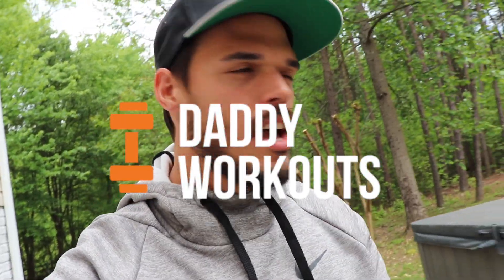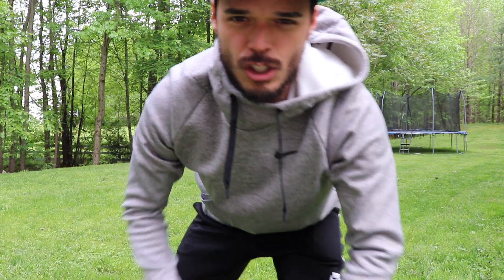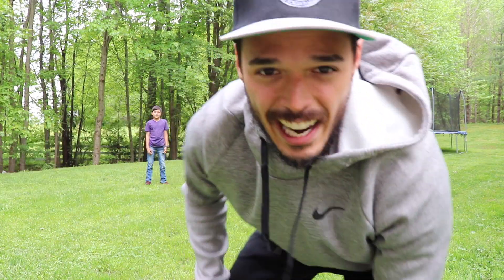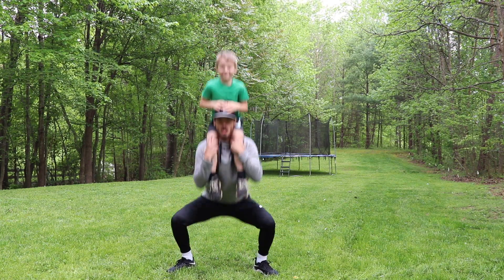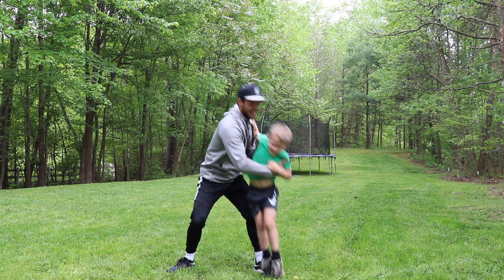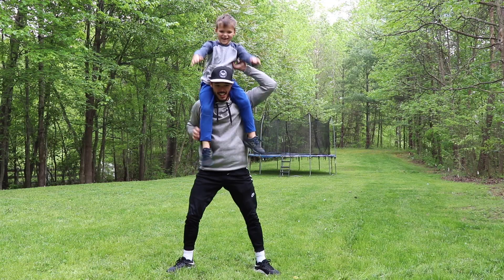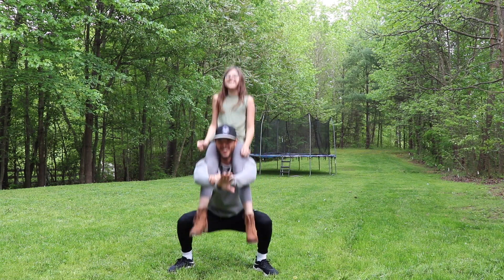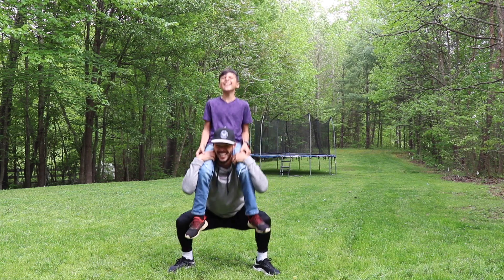Workout with your kids at home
8 YEARS AGO I introduced my "world class"😂 workout program called Daddy Workouts! 💪🏽Years later, I am bringing it back beause I know there are a lot of Dads (and Moms) out there in quarantine who would appreciate it!

Life is busy. It always will be. There is always something new fighting for our attention. In the midst of all of the chaos that life can be, we want to carve out intentional time for our family. Thirty years from now we want to be a close knit family who laughs, cries and dreams together. We want to be a support system for our children, and train them to love others more than themselves. We want to be grandparents who help their grandchildren through the difficult times that they go through. With those goals in the forefront of our minds, we want to show love to one another now. We want to spend time together and make every second count. We invite you to be a part of our journey :).